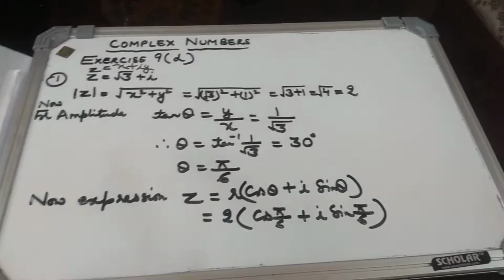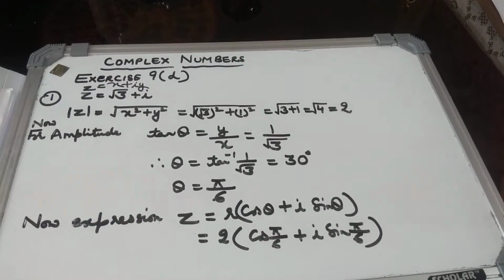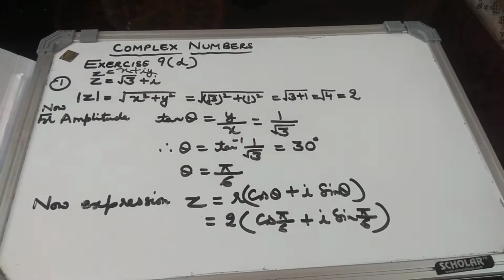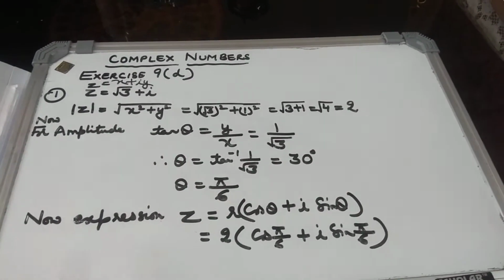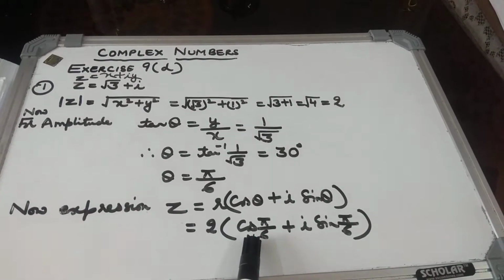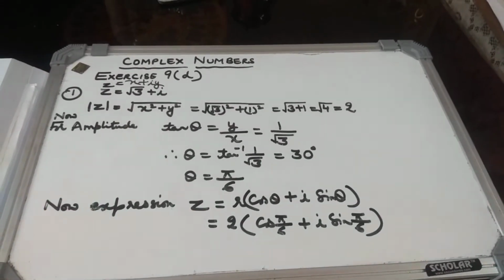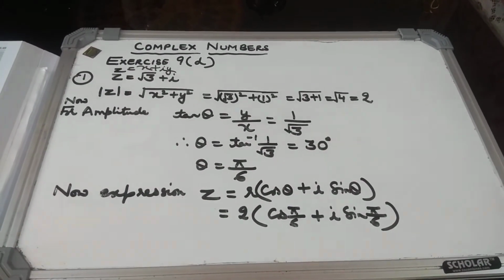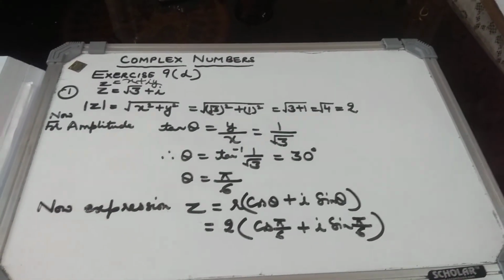Complex Numbers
Sums involving Modulus and Argument from Exercise 9 d